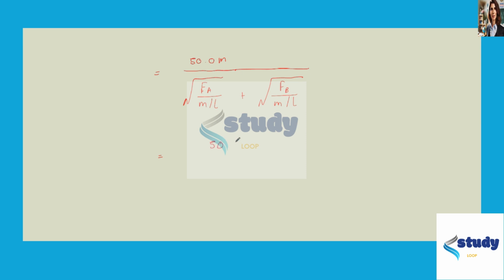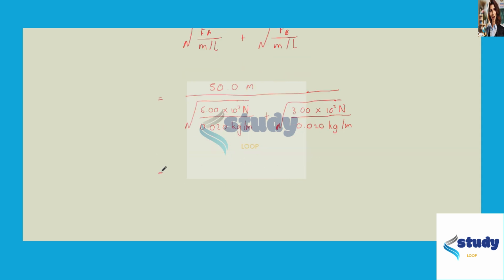Two wires are parallel, and one is directly above the other. Each has a length of 50.0 m and a mass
Two wires are parallel, and one is directly above the other. Each has a length of 50.0 m and a mass per unit length of 0.020 kg/m. However, the tension in wire is and the tension in wire is . Transverse wave pulses are generated simultaneously, one at the left end of wire A and one at the right end of wire B. The pulses travel toward each other. How much time does it take until the pulses pass each other?